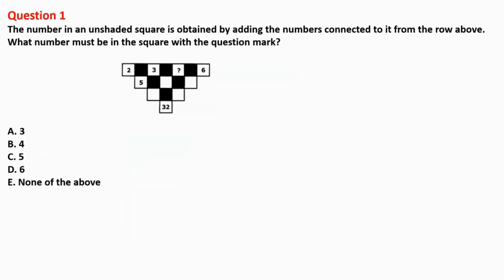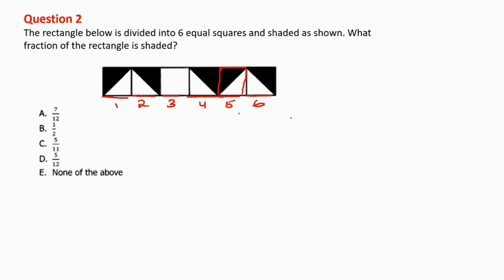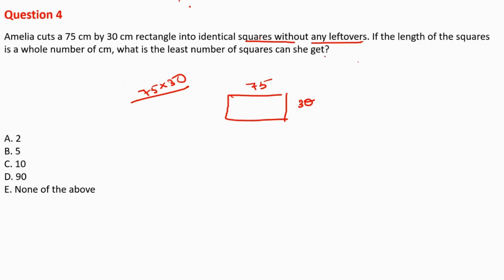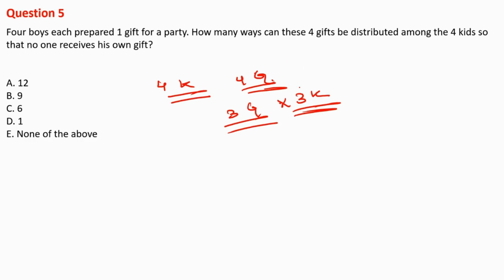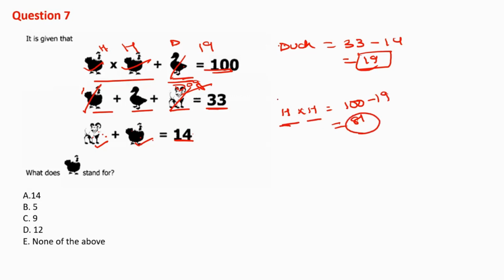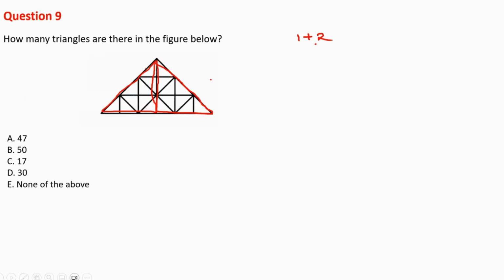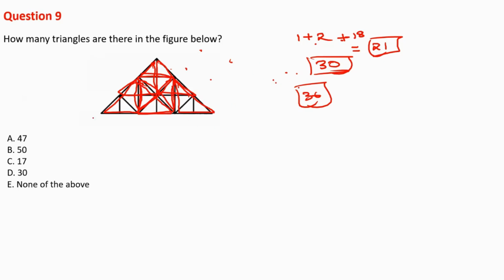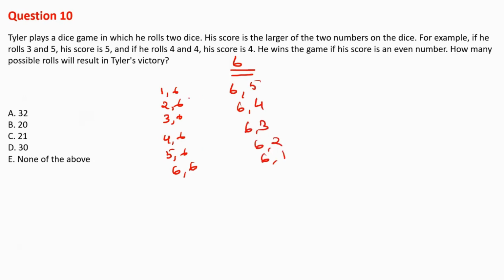SASMO and IMOCSEA 2025- Online Math Olympiad Excellence Programme (Grade IV Demo Video)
Indian Online School - A School for OLYMPIAD Champions proudly presents a DEMO video for our SASMO & IMOCSEA Math Excellence Program for Grade IV students! 🌟 This program is crafted to build a strong mathematical foundation and prepare young learners to excel in prestigious Olympiad exams like SASMO (Singapore and Asian Schools Math Olympiad) and IMOCSEA (International Math Olympiad Competition in Southeast Asia).

This course focuses on enhancing problem-solving, critical thinking, and analytical skills, providing Grade IV students with the tools they need to succeed in international math competitions. Our Olympiad experts use engaging methods and structured materials to foster a love for math and a drive for excellence.

📅 Course Start Date: December 2, 2024
🏆 What’s Included:
Expert-led live sessions with interactive Q&A
Step-by-step problem-solving approaches
Practice with past Olympiad papers
Unique mock tests to gauge progress
A supportive and inspiring learning environment

Start your child’s journey towards becoming a Math Olympiad champion! Watch this demo to see the impact we’re making and how our program can help unlock your child’s potential in math.